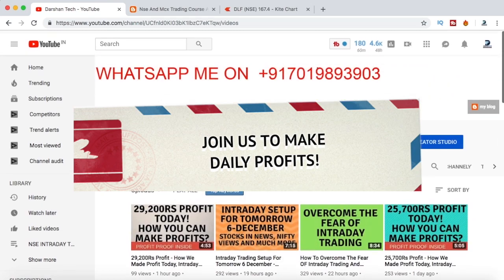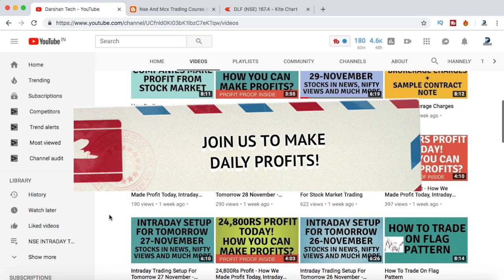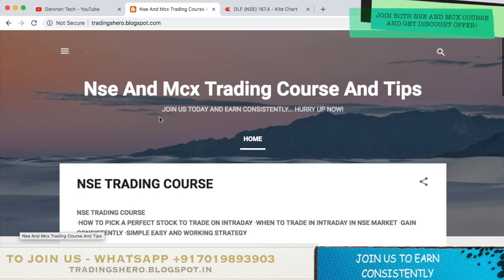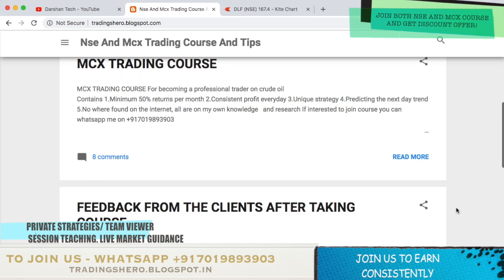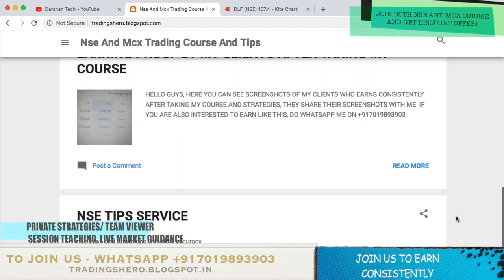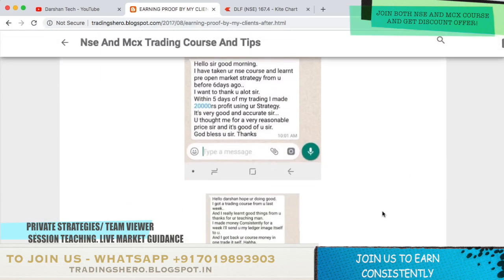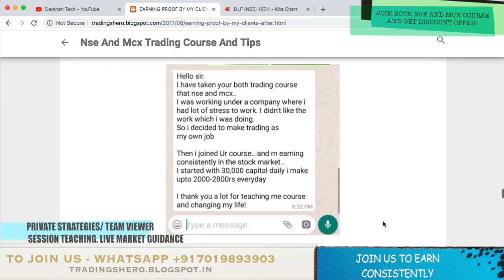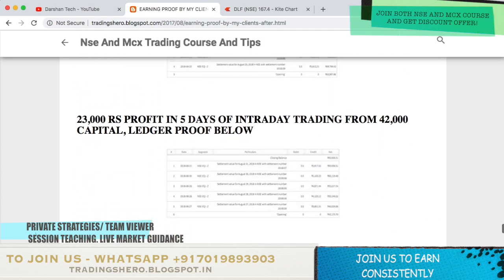INTRADAY TRADING TIPS -HOW TO OVERCOME CHALLENGES AND DIFFICULTIES IN INTRADAY TRADING